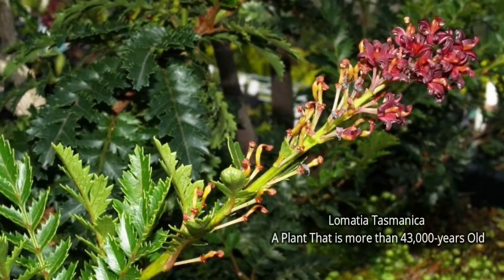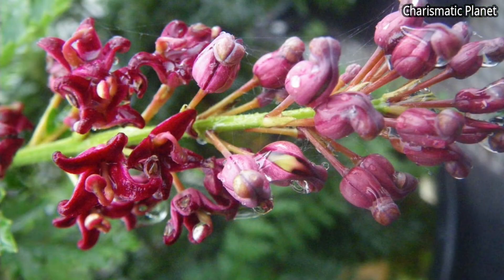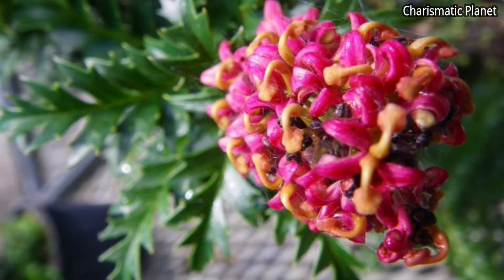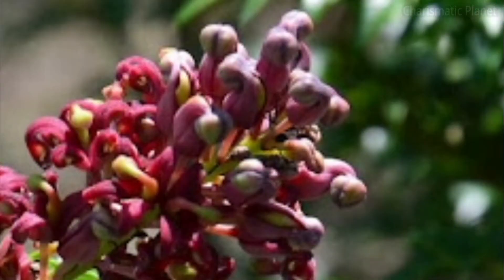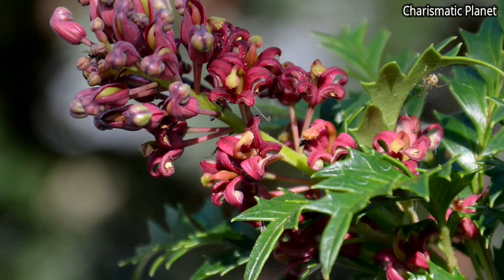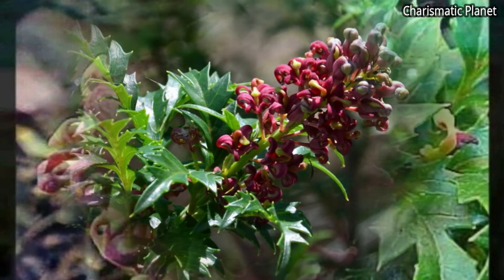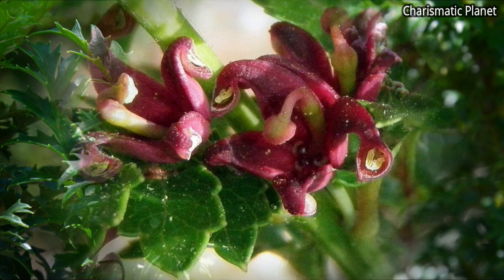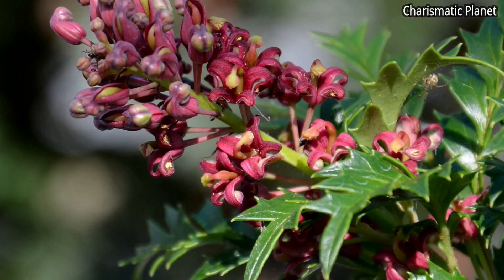Lomatia Tasmanica - A Plant That is more than 43,000-years Old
Lomatia tasmanica, which is commonly known as King’s Holly, is an unusual plant. This is a shrub that is a member of the “Proteaceae” family native to Tasmania. The plant produces flowers but no fruits or seeds though have shiny green pinnate leaves.
During its propagation process, the King’s holly drops a branch and lets it take root. In a narrow corridor of land just over one kilometer in length, all existing members of Lomatia tasmanica are found. This colony has reproduced vegetatively, so the entire grove is genetically identical.
Historically, plants have cloned themselves for at least 43,000 years, possibly for more than 135,000 years. Consequently, Lomatia tasmanica is among the oldest living plant clones. During the mining of tin in the Bathurst Range of southwestern Tasmania, Australian miner Charles Denison King discovered Lomatia tasmanica in 1934.

1)This video has no negative impact on the original works (It would actually be positive for them).
2)This video is also for teaching purposes.
3)It is not transformative in nature.

Thanks for visiting our channel your support is really helping us to grow a good channel.